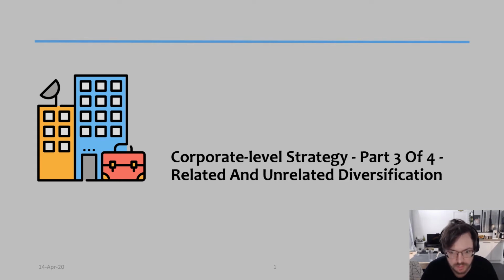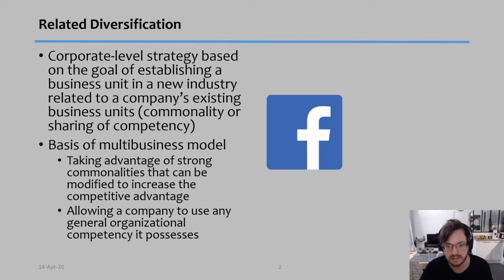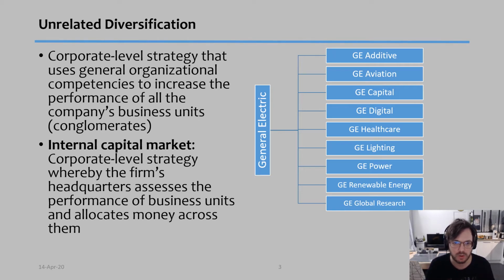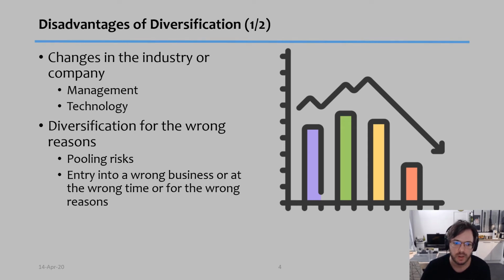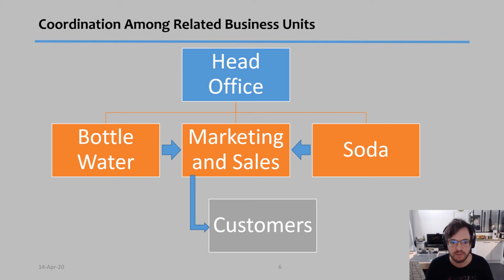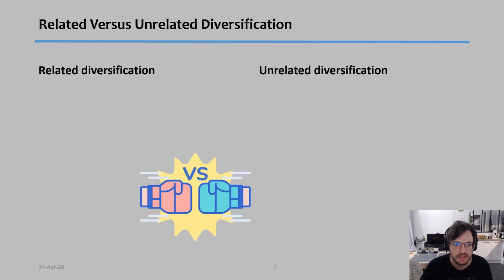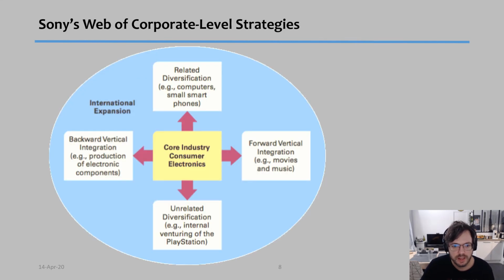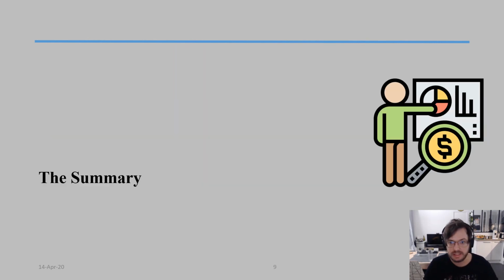10 - Corporate-level Strategy - Part 3 Of 4 - Diversification